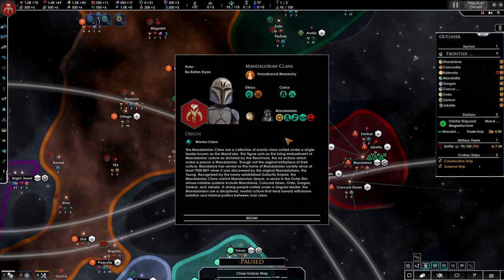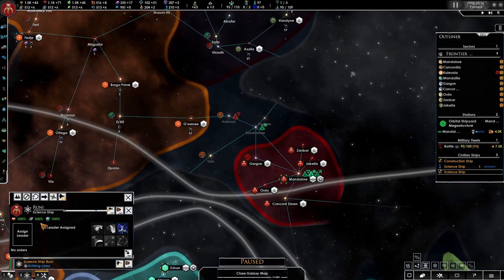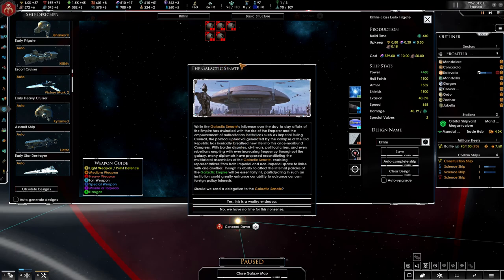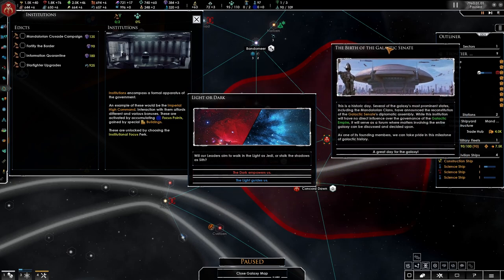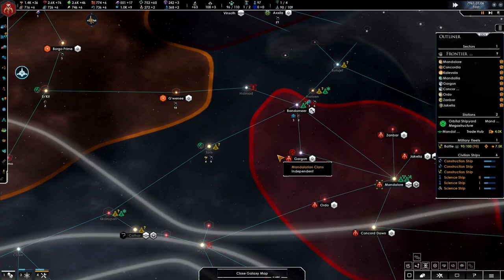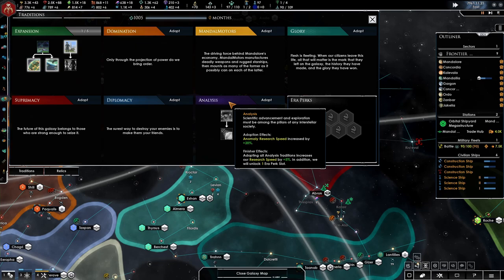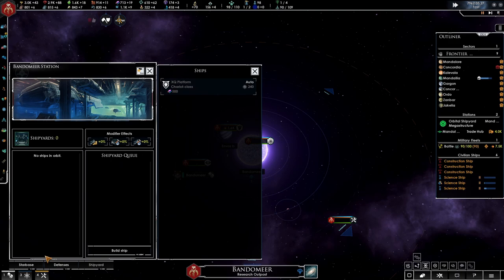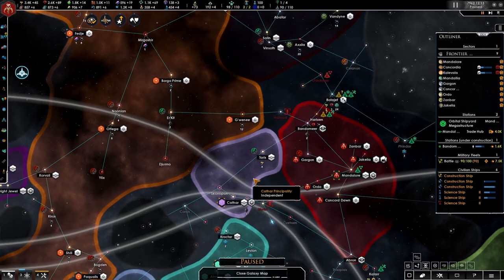Stellaris Star Wars Fallen Republic: Mandalorian Clans Ep1 - Mandalore Will Rise Again!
In this Stellaris Star Wars Fallen Republic Mod series as the MANDALORIAN CLANS we'll be playing a story driven/RP campaign on GRAND ADMIRAL. Playing as the MANDALORIAN CLANS opens up a wide range of possibilities both diplomatically and militarily. This is by far the BEST Star Wars mod out there!

Stellaris Game Description:

“Get ready to explore, discover and interact with a multitude of species as you journey among the stars. Forge a galactic empire by sending out science ships to survey and explore, while construction ships build stations around newly discovered planets. Discover buried treasures and galactic wonders as you spin a direction for your society, creating limitations and evolutions for your explorers. Alliances will form and wars will be declared.”